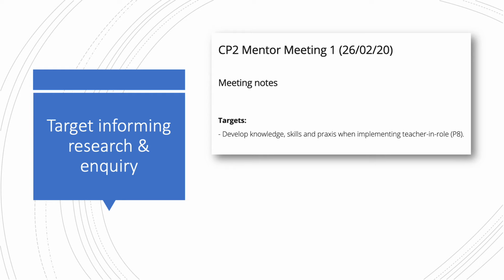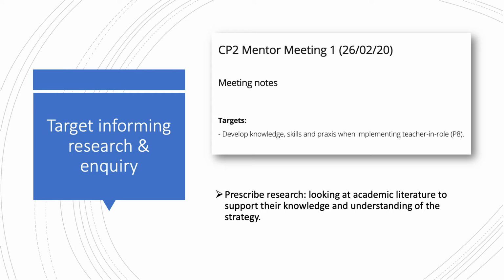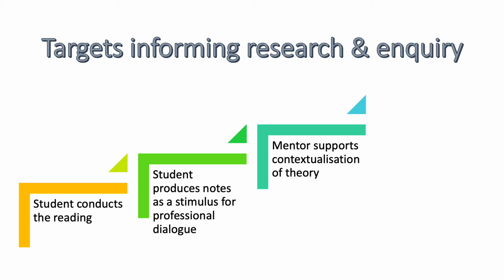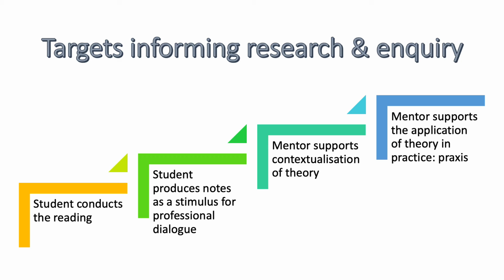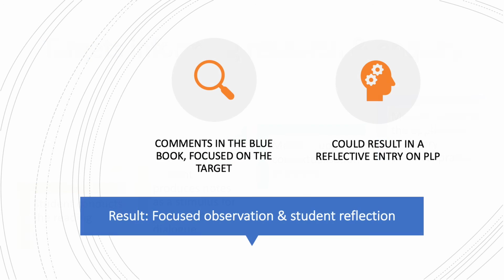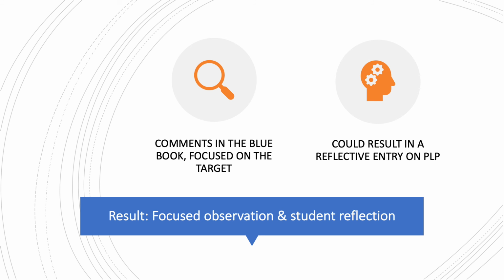Video 4 Target into R&E Activity